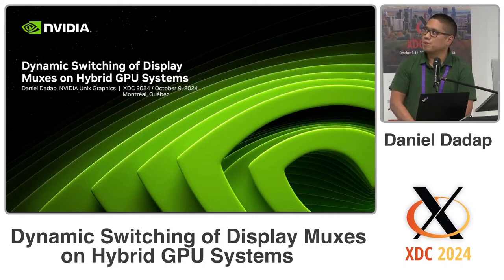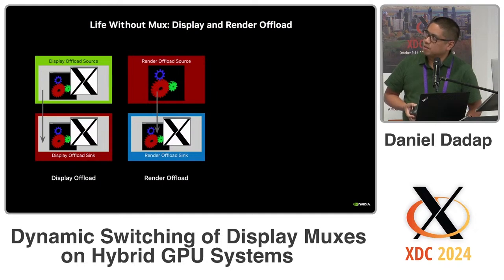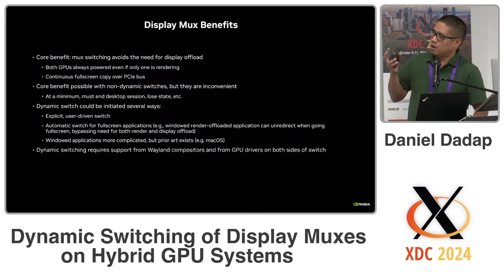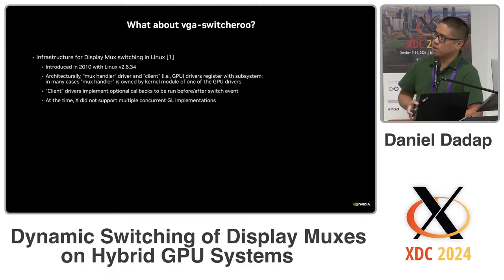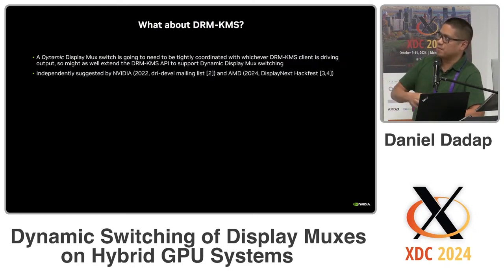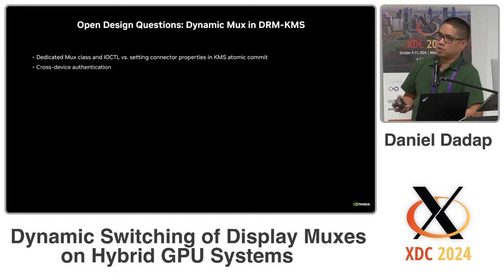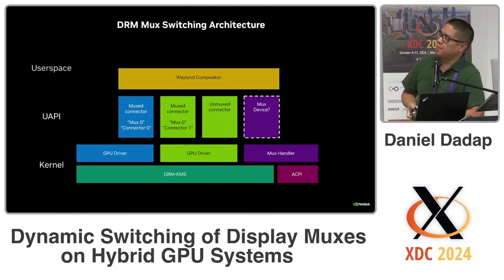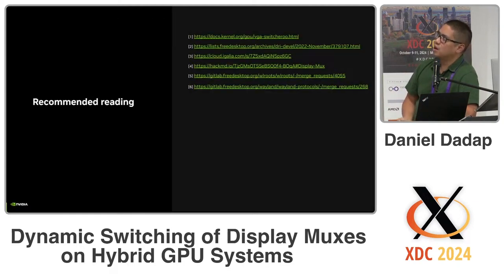XDC 2024 | Dynamic Switching of Display Muxes on Hybrid GPU Systems - Daniel Dadap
Many notebook systems introduced in recent years are equipped with both integrated and discrete GPUs, and allow for driving displays using either GPU or both GPUs. Several newer notebook designs include dynamic display mux hardware, which enables switching between GPUs while the system is actively running and displaying content. Investigation into implementing support for dynamic mux switches has highlighted limitations in existing Linux software infrastructure, such as vga-switcheroo, which prevent this hardware from being used to its fullest potential.

This talk will present an overview of dynamic display mux hardware and the use cases which it makes possible, review existing proposals for extending DRM-KMS to support dynamic mux switching, and provide a high-level outline for how display servers and compositors would need to be updated to take advantage of dynamic mux functionality once it's available in the kernel.